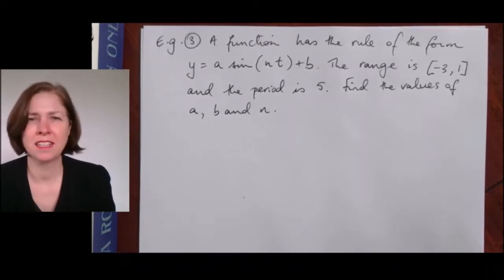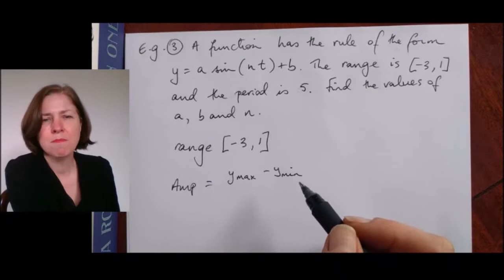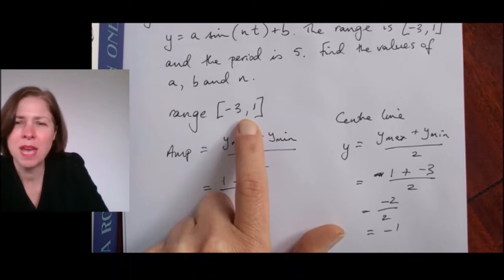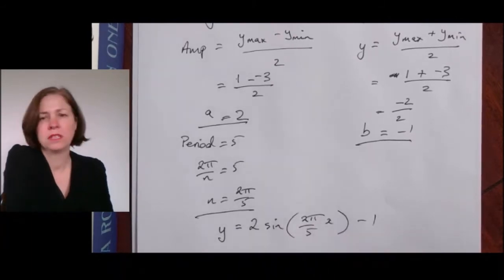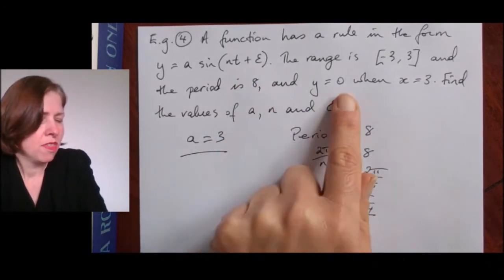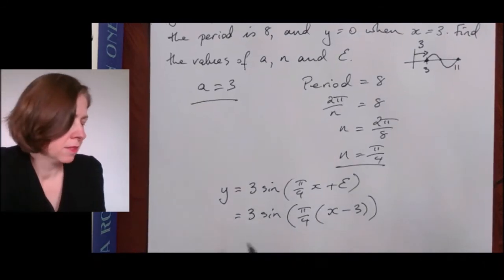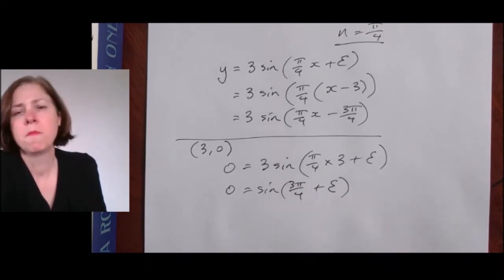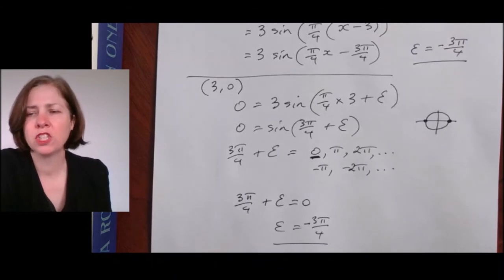Finding the rule for a circular function - worked examples 3 and 4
This video follows from the previous one showing you how to find the rule for a circular function. We look at two more worked examples.
VCE Maths Methods year 12
Circular functions
Trigonometric functions